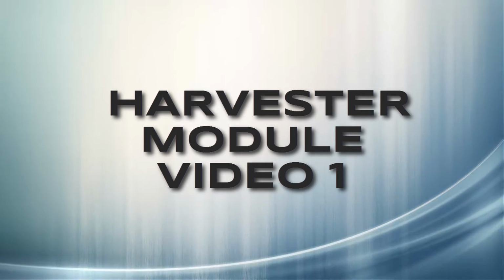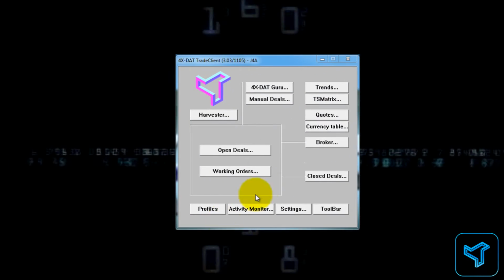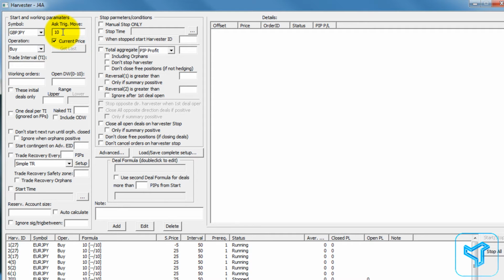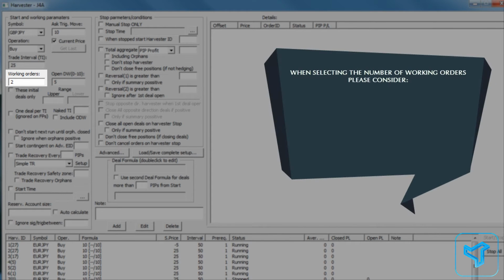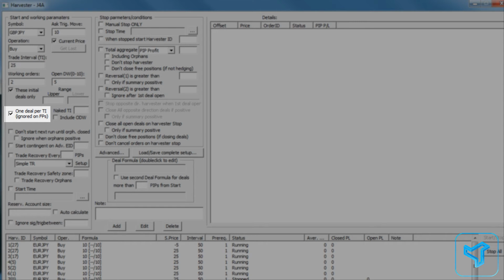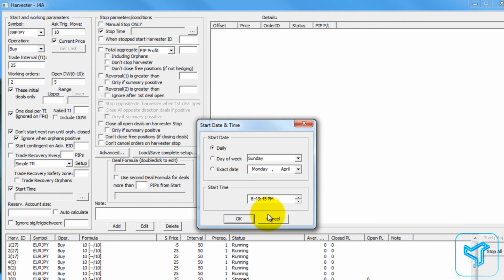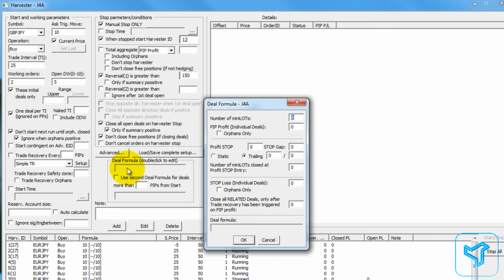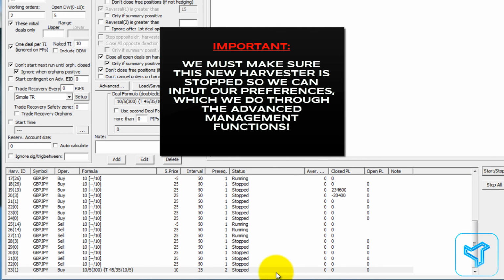7 Harvester 1